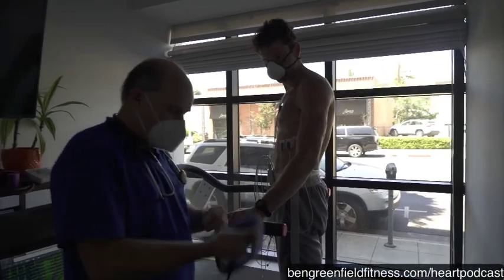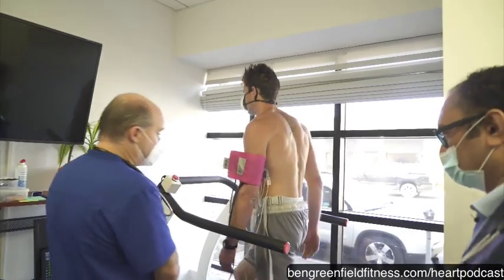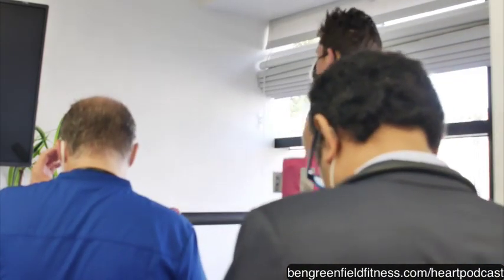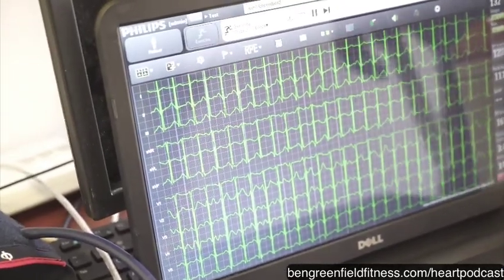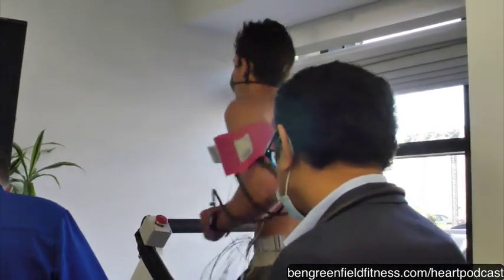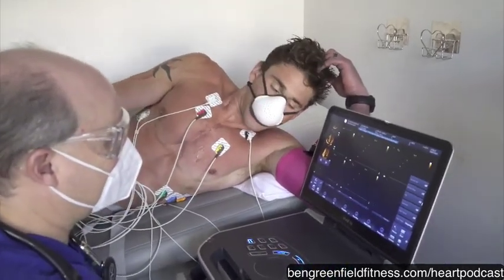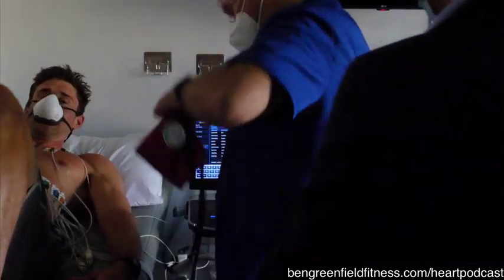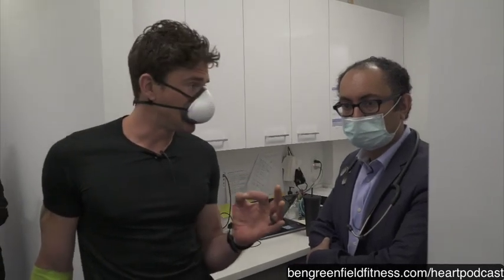The Best Way To Test How Healthy Your Heart Is: Treadmill EKG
What is the best test to check for heart problems?

To answer this question and take a deep dive into the health of my heart, I recently spent hours and hours at Atelier Health, a medical facility in Los Angeles. I was put through the most advanced cardiac workup known to man, then packaged my entire experience into this special podcast episode.

In this video, I'm shown doing the Treadmill EKG, using the Bruce protocol.